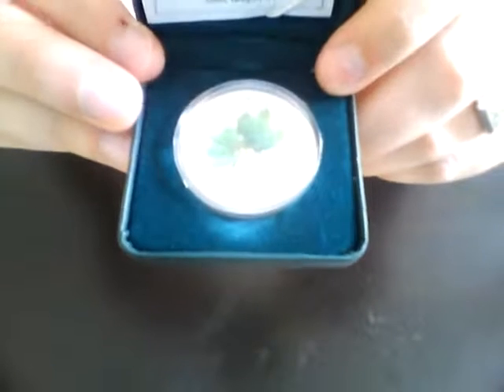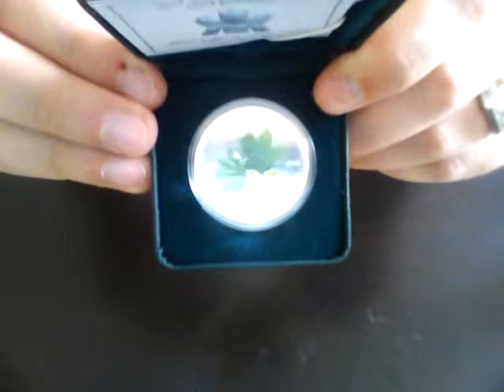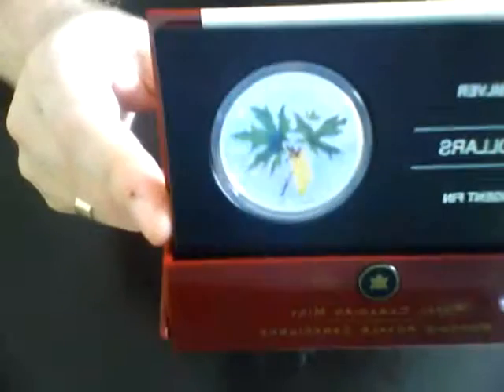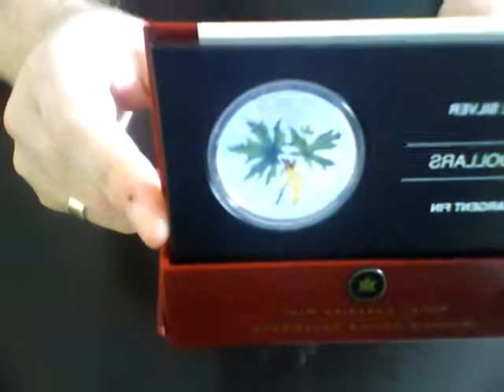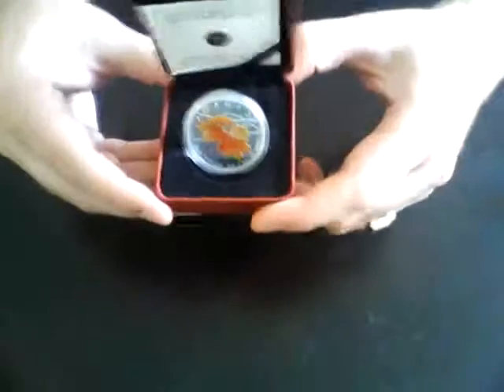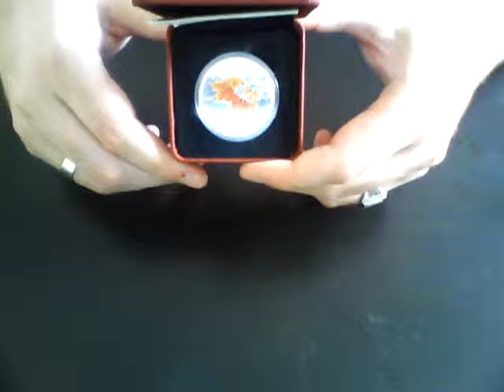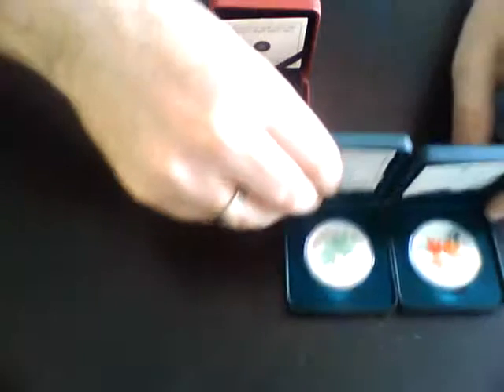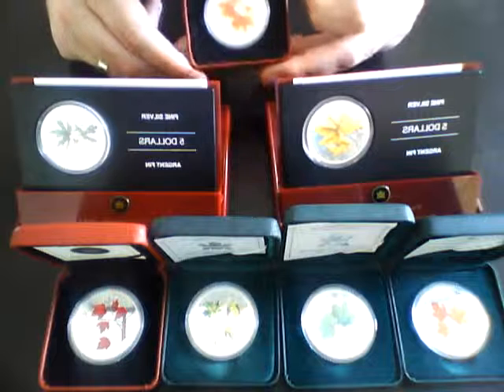First video - Coloured silver maples 1oz coins/bullion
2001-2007 Coloured Silver Maple Leaf Series